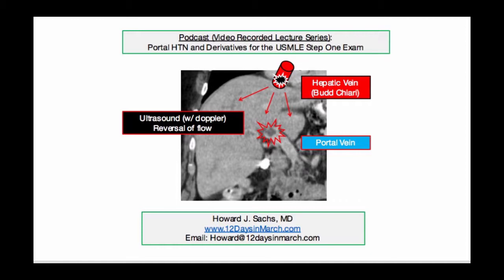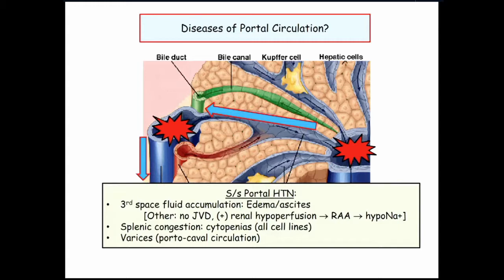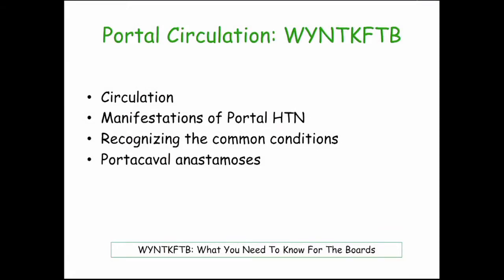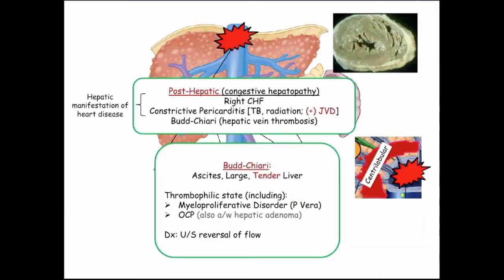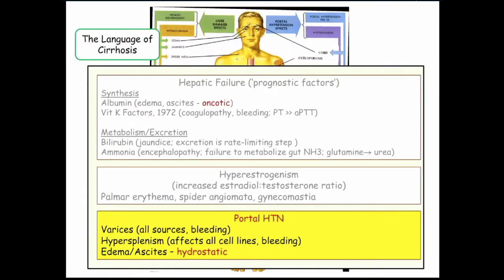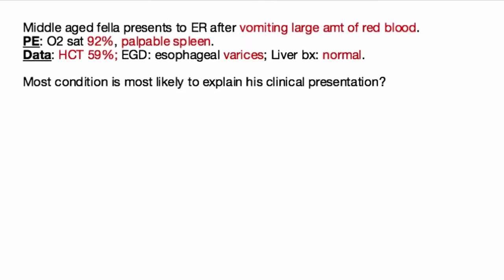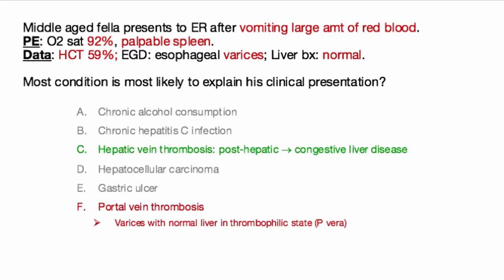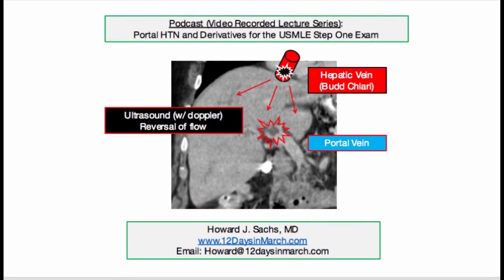12DaysinMarch, Podcast Series, Portal Hypertension for the USMLE Step One Exam